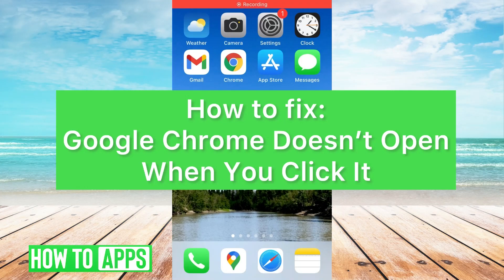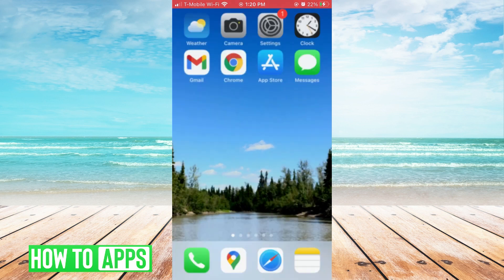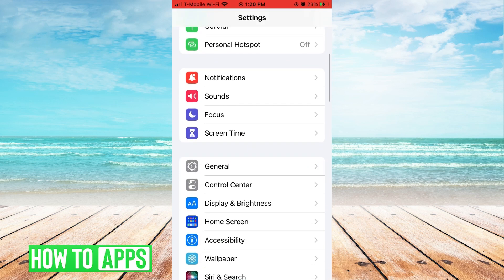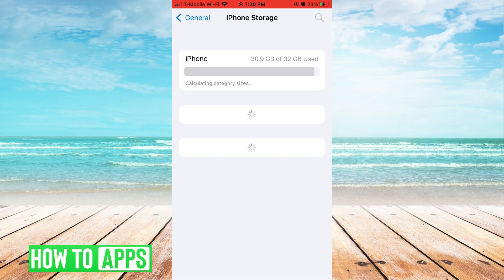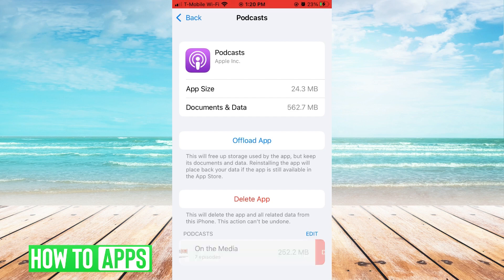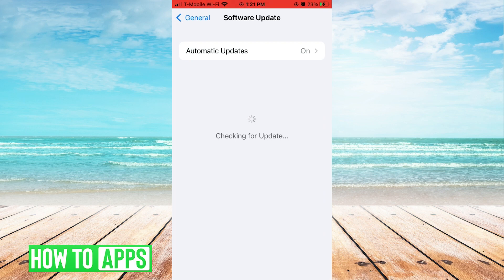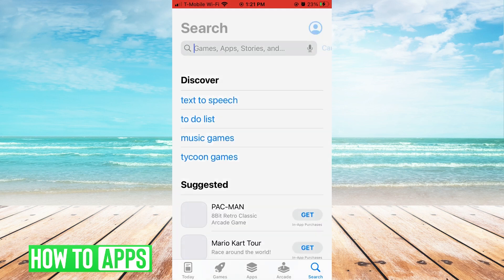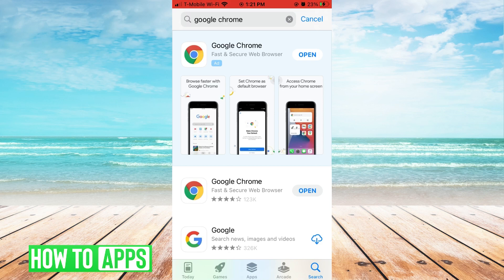How To Fix Google Chrome Doesn't Open When You Click It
Let's fix Google Chrome if it's not opening when you click on it on your iPhone or Android.

If you find that Google Chrome isn't opening even when you're trying to open it, there may be a glitch in the app itself. In this video, I walk you through some steps to get Chrome working. You can try to clear the cache or offload the app, check your internet, make sure you have the latest app version, etc. These steps work the same for iPhone and Android.